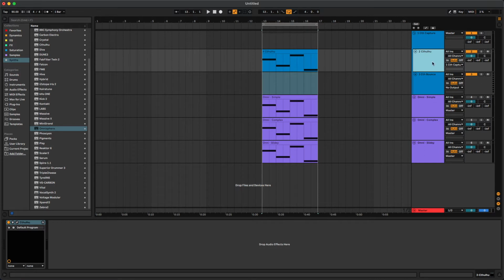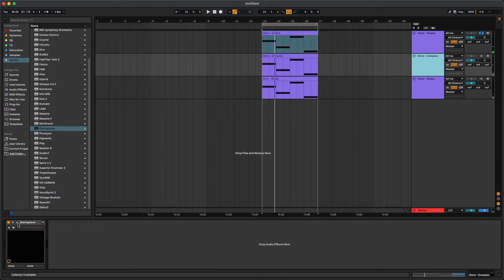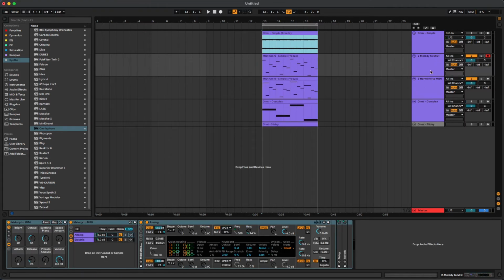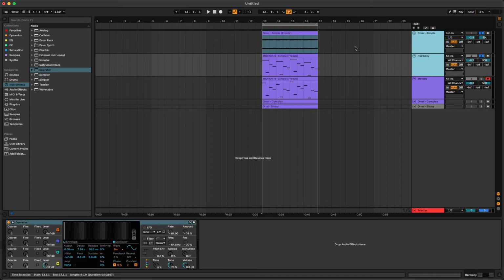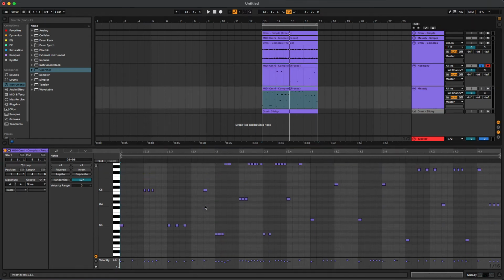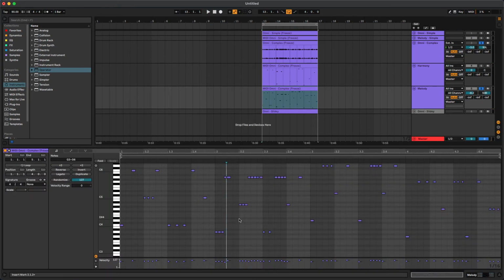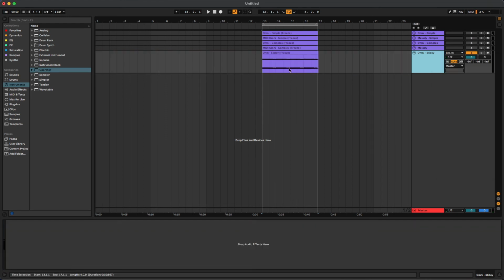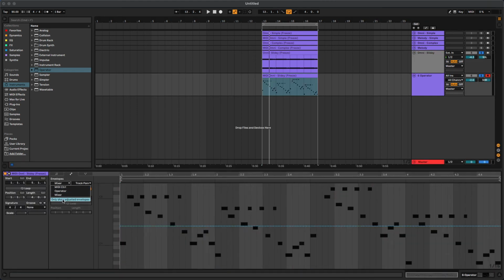Haive Music - Ableton Tutorial - 14 - Extracting MIDI From Synthesizer Arpeggiators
Learn how to extract MIDI information out from synthesizers with internal arpeggiators when you can't directly bounce/record using Ableton's built in track routing.

For more tutorials, product reviews, and newly release music check out haivemusic.com!